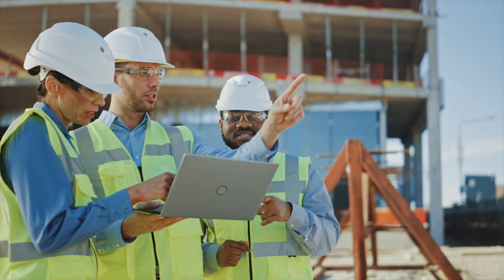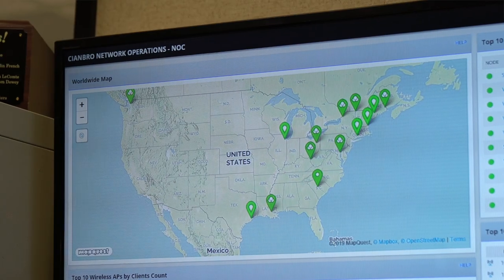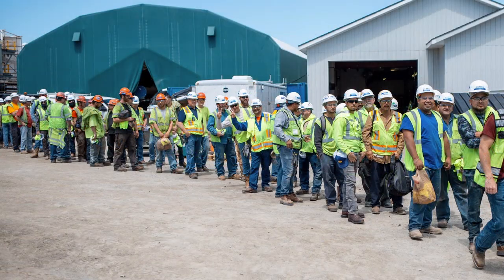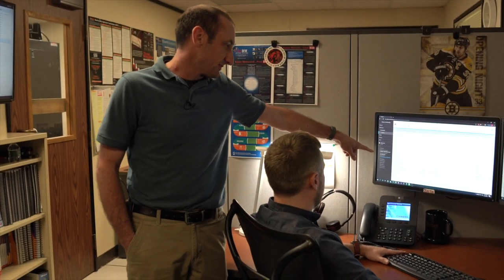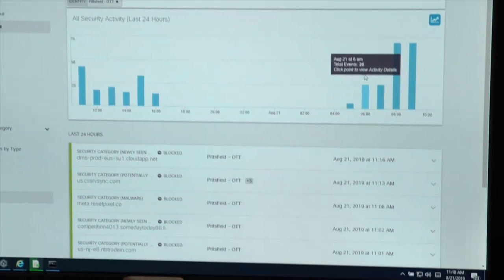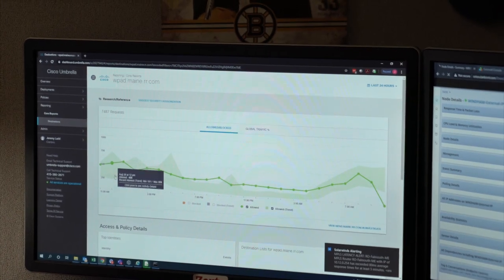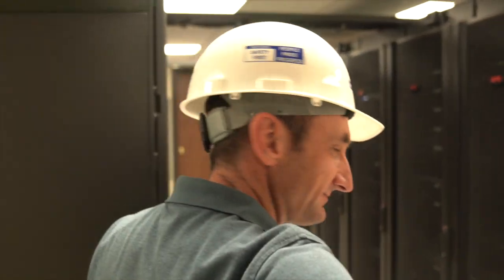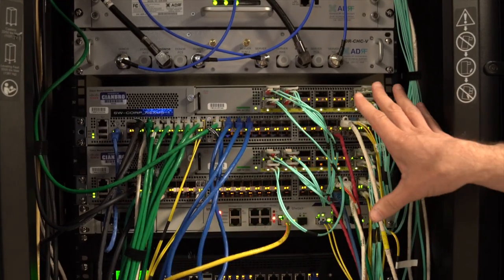Cianbro: Cisco Umbrella Customer Experience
Ryan Deppe, Network Operations Supervisor at Cianbro, explains how Cisco Umbrella helped him decrease malware infections for the company by 50% and secure employees working remotely, as well as traffic from construction sites.